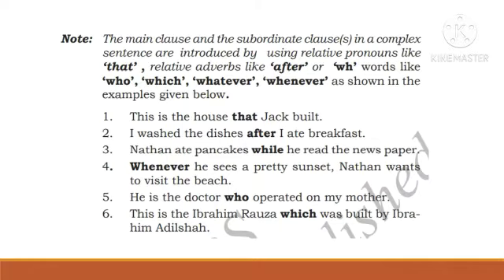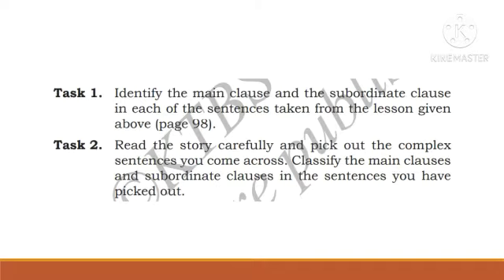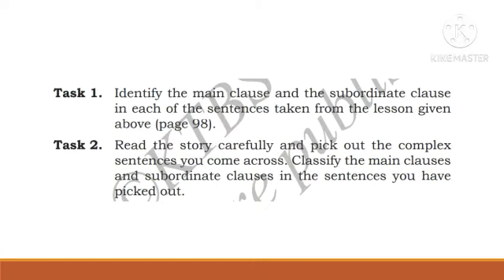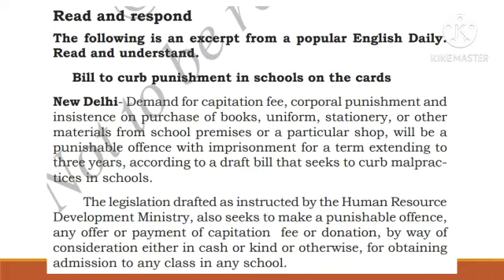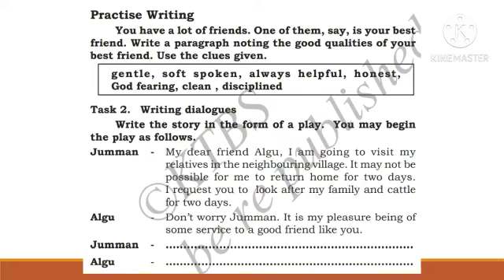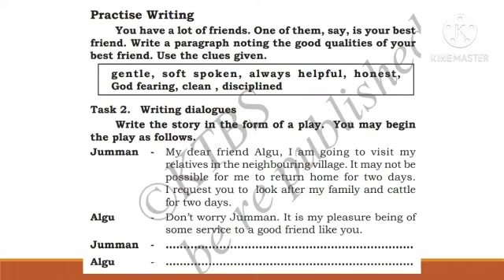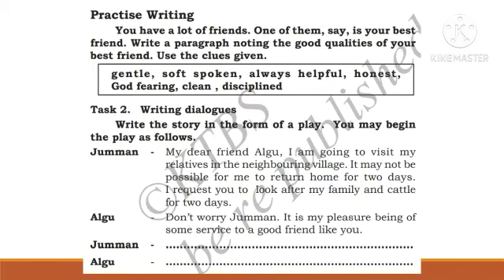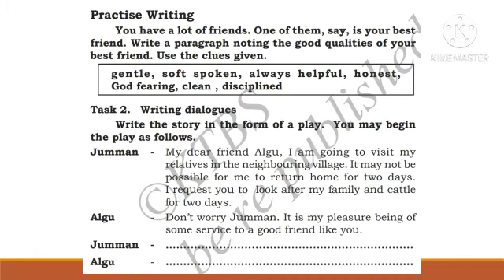Grade 9 State:English-Justice above self